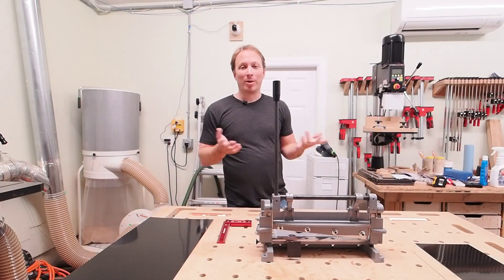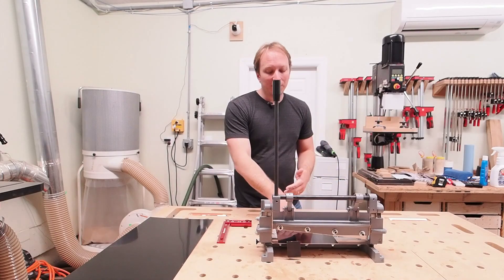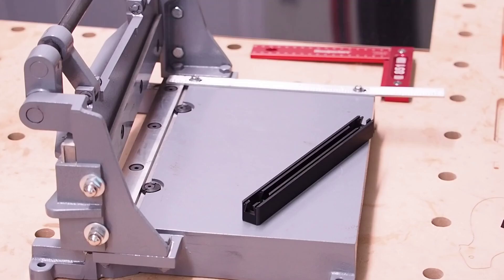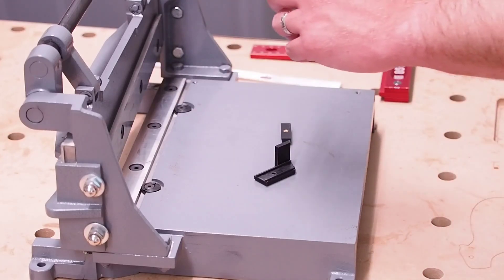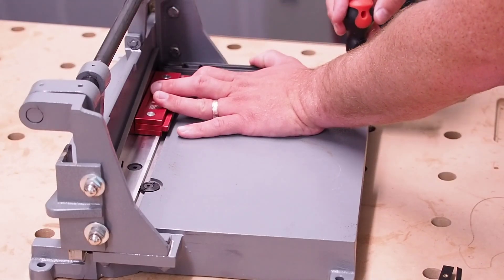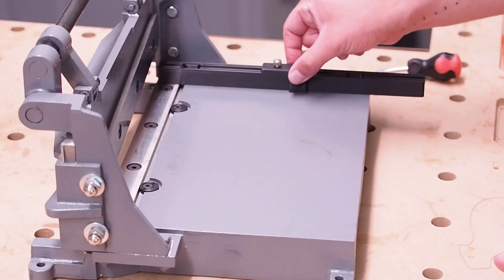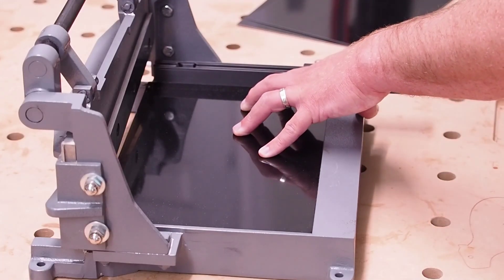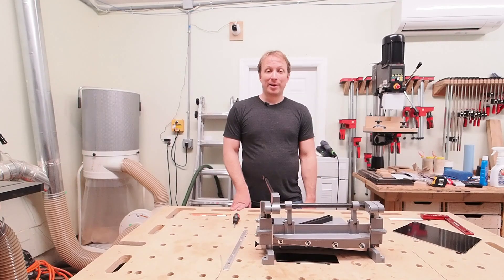Collodion Chat #11: Aluminum Shear Fence System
This introduces and shows you how to assemble my 3D printed fence and stop block system for the Main Trophy 12" aluminum shear.  The fence and stop should make it easy to quickly and repeatably break down 12x24 sheets of trophy aluminum into individual tintype plates.